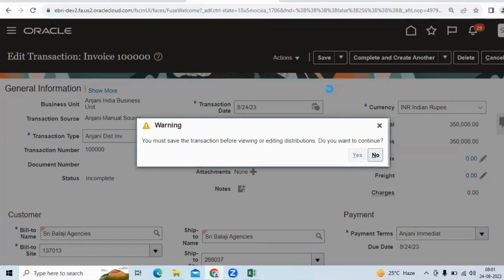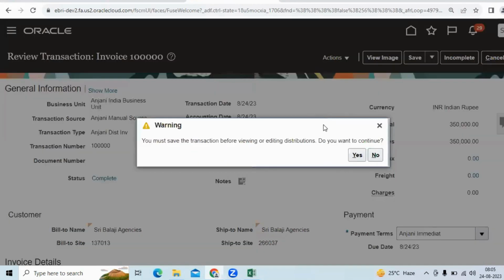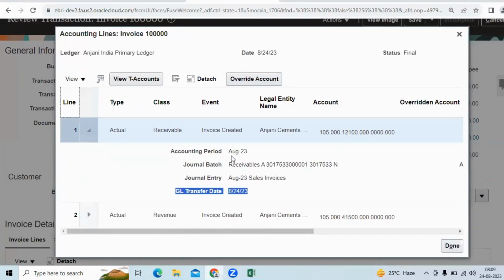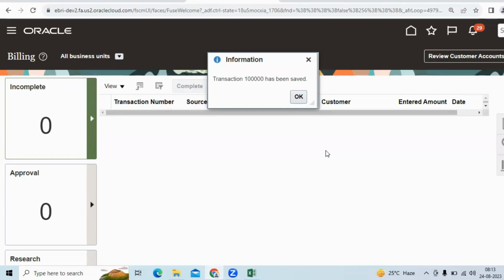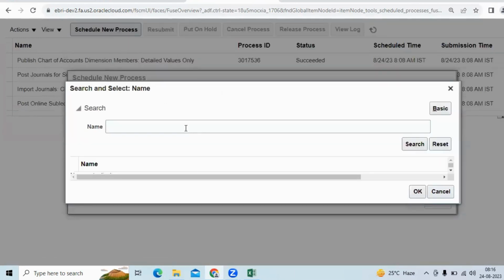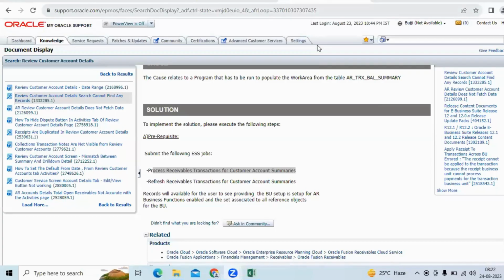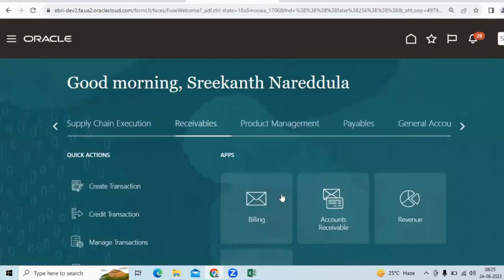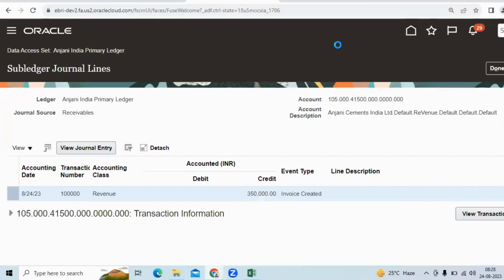How To Create Invoice in Fusion Accounts Receivable- Part2